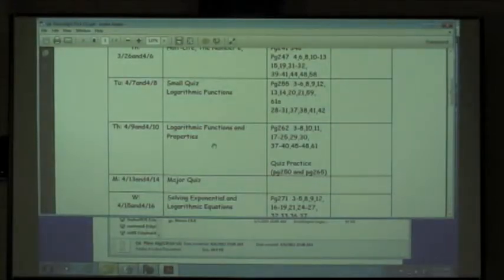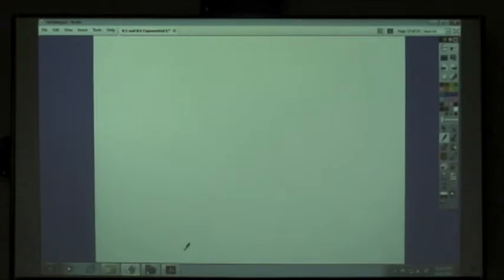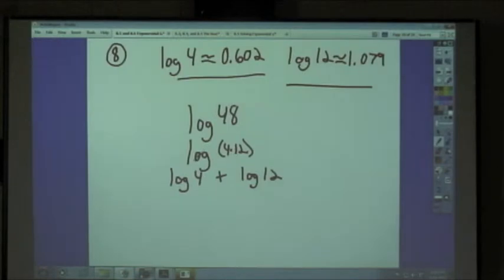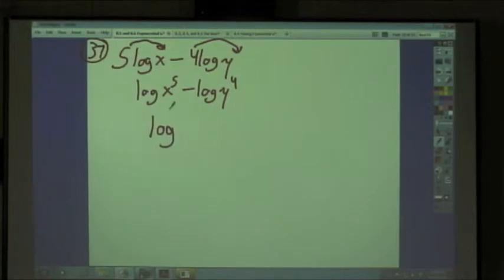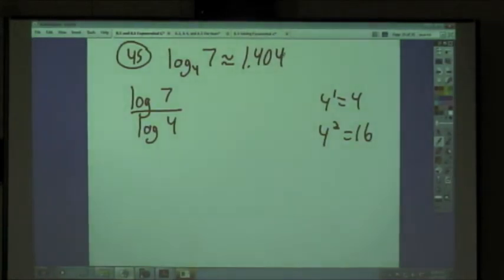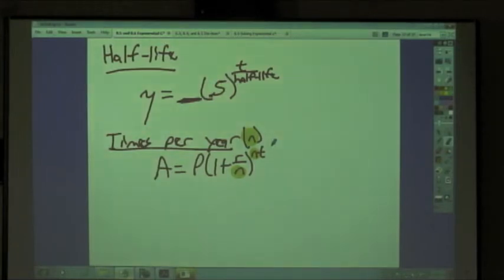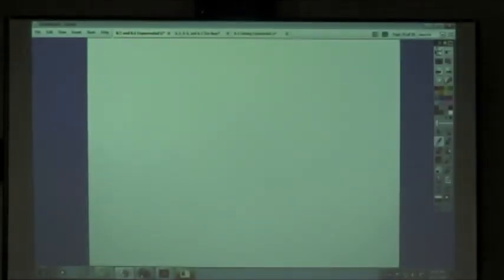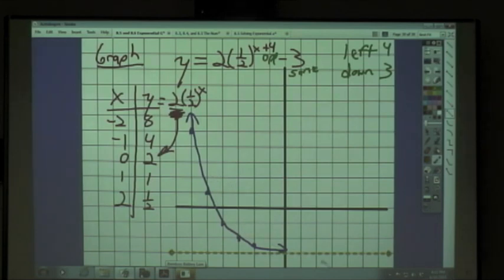Algebra 2CP 4 14 15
Review of Properties of Exponents, Exponential Growth, Exponential Decay, and Logarithms